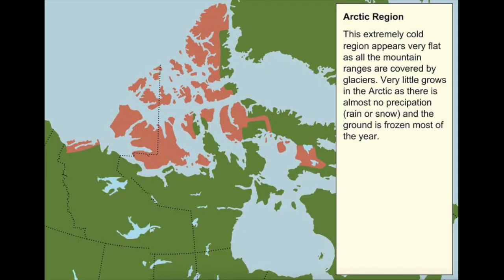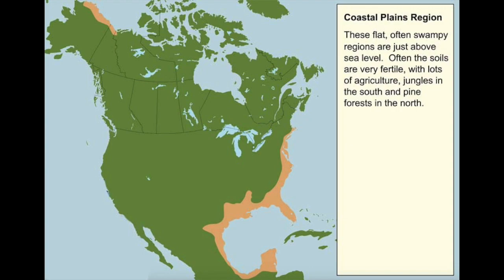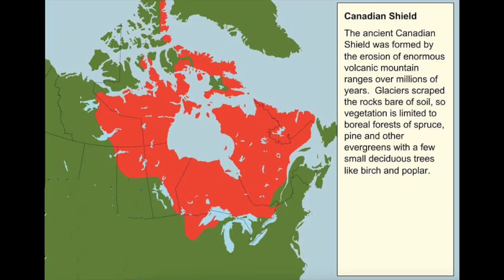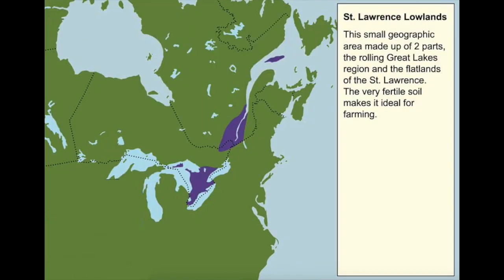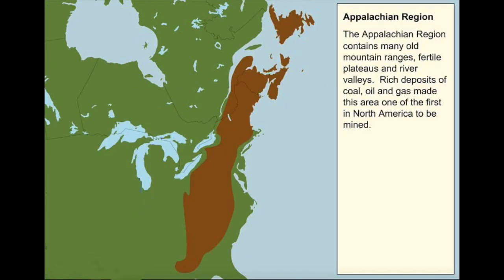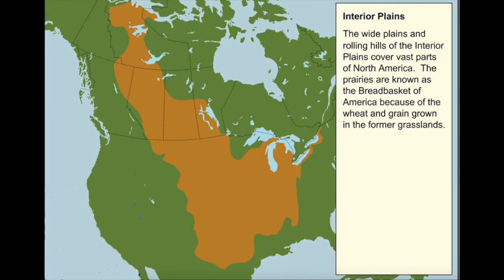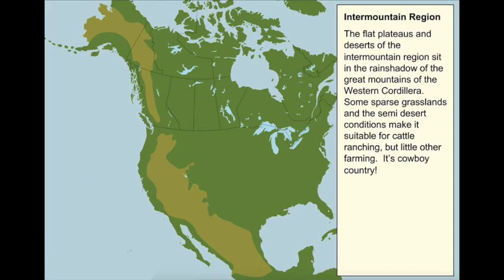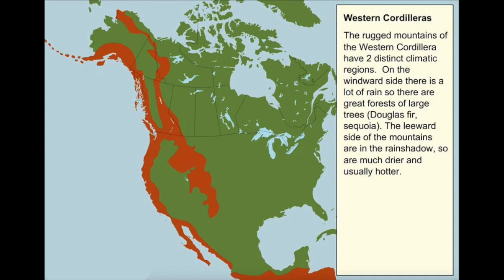OSBC - Physical regions of North America.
The various physical regions of North America.